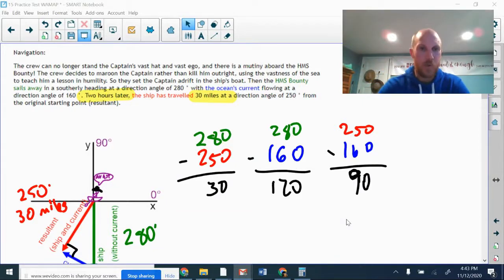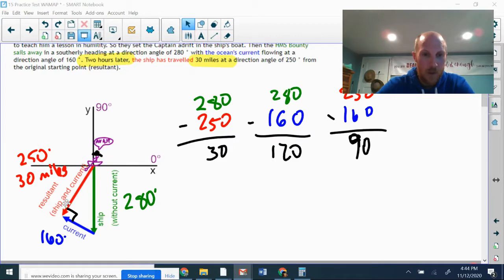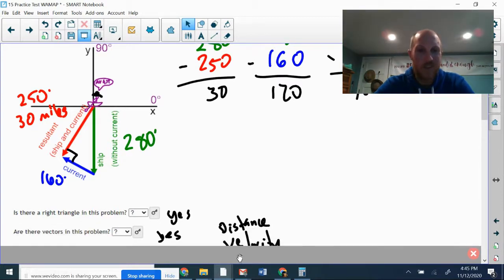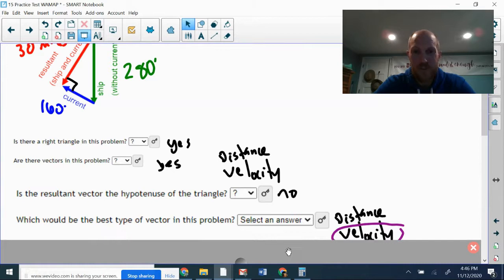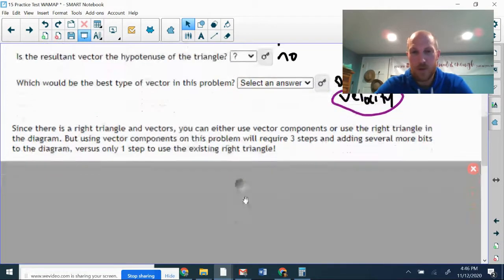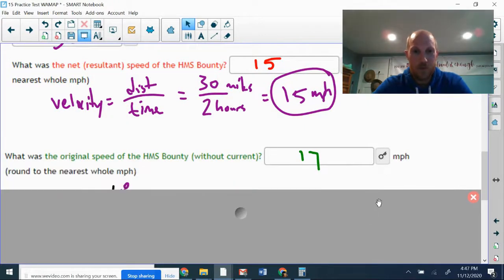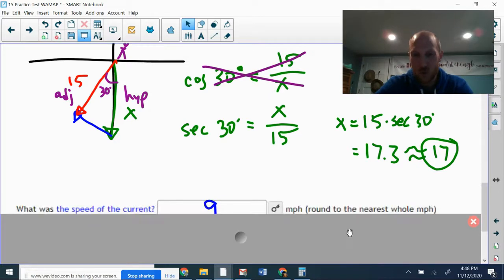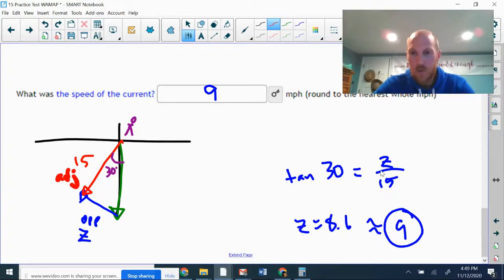PT 20 Mutiny on the Bounty